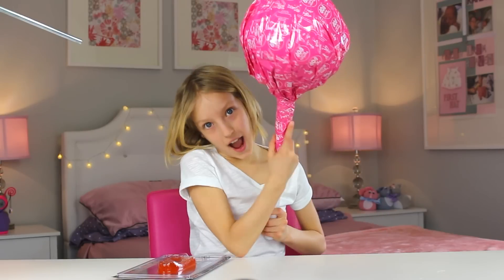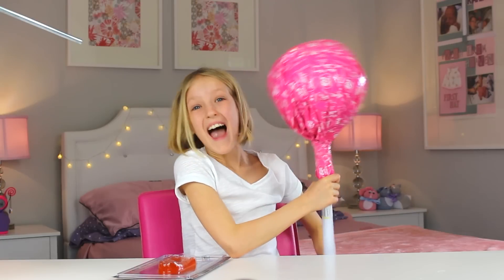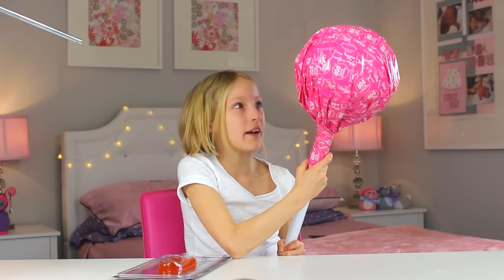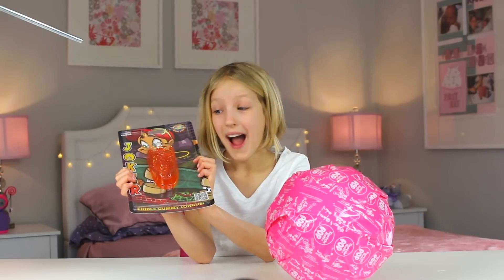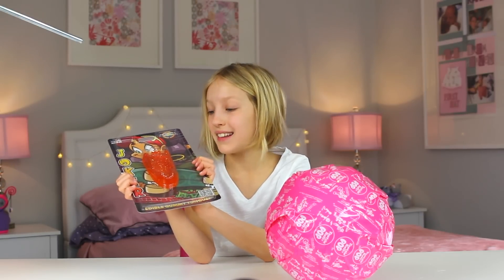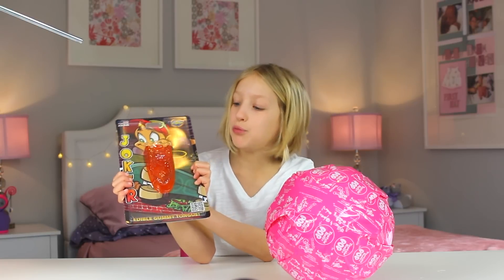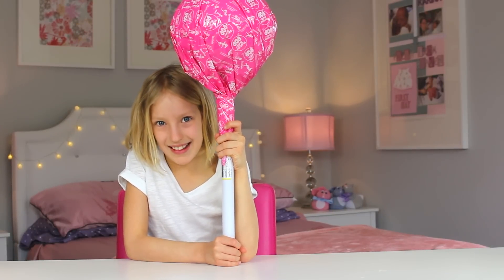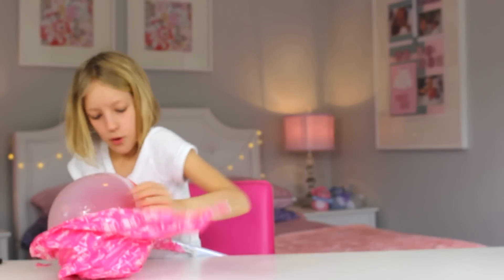Giant Kid Candy Review | Gummy Tongue | Giant Lollipop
Gummy Tongue and Giant Lollipop Review. Thank yo for watching!